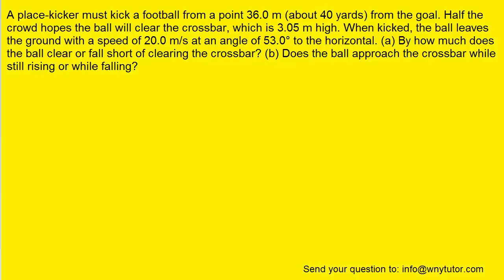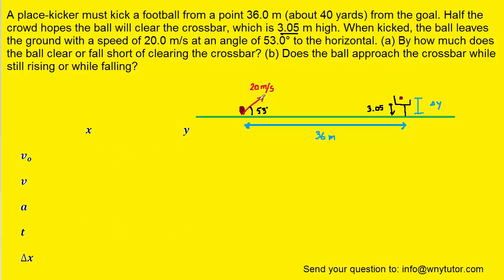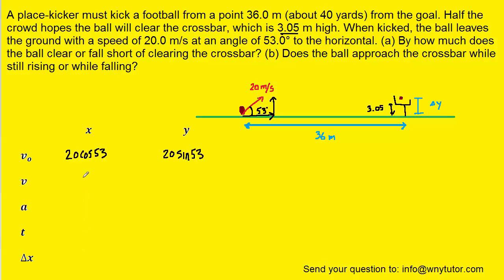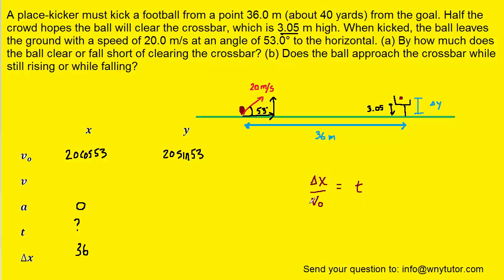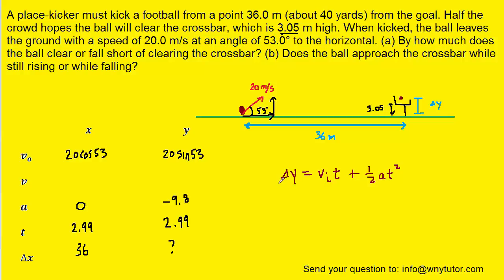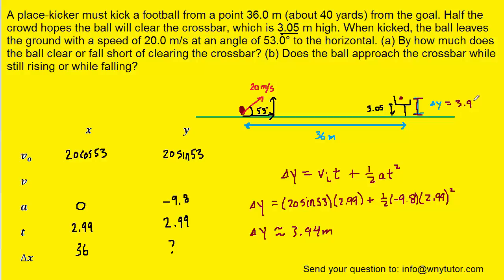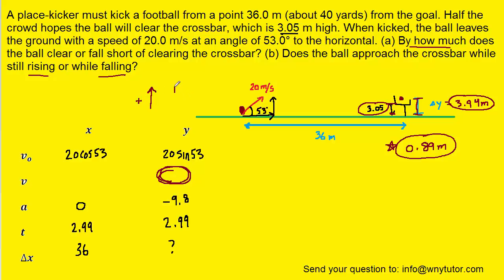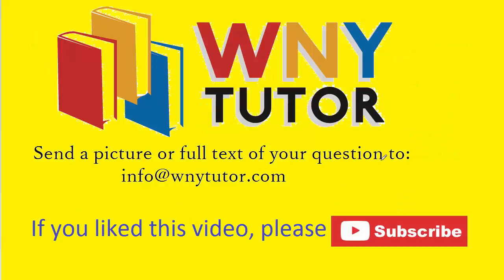A place kicker must kick a football from a point 36.0 m from the goal. Half the crowd hopes the ball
A place kicker must kick a football from a point 36.0 m from the goal. Half the crowd hopes the ball will clear the crossbar, which is 3.05 m high. When kicked, the ball leaves the ground with a speed of 20.0 m/s at an angle of 53.0° to the horizontal. (a) By how much does the ball clear or fall short of clearing the crossbar? (b) Does the ball approach the crossbar while still rising or while falling?